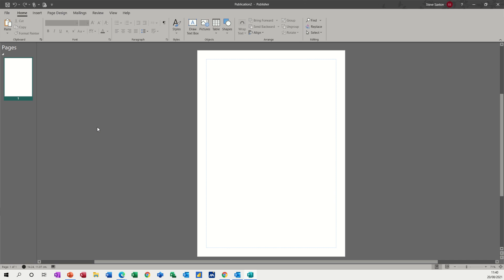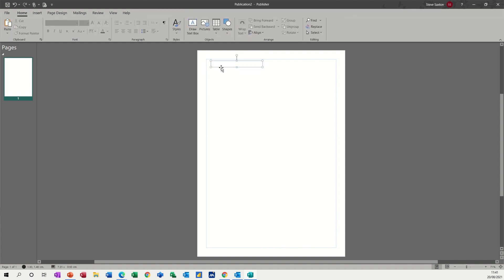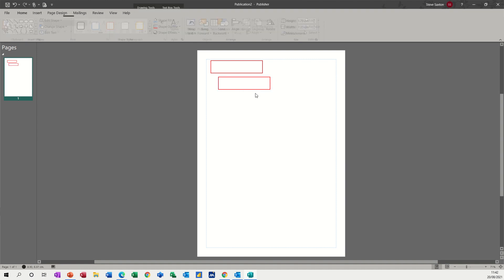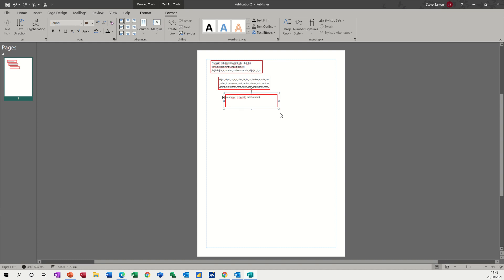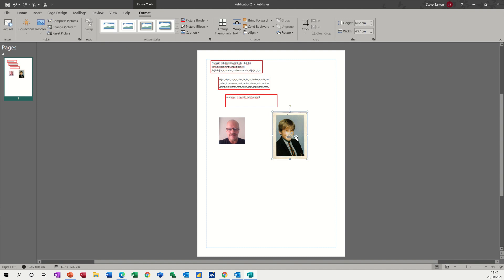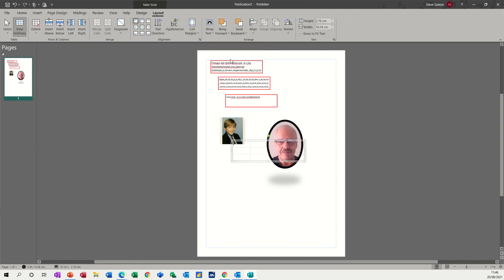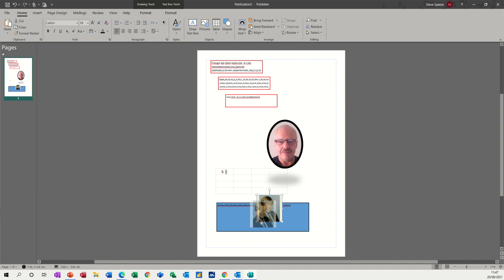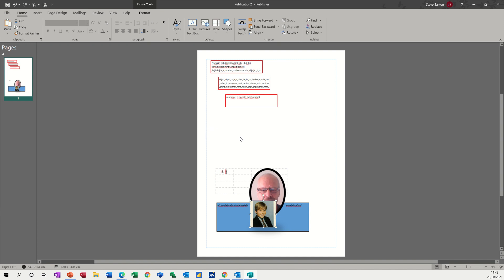Frames in Microsoft Publisher. Create and manage frames in Publisher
This video explains how to create frames in Microsoft Publisher. The tutor demonstrates how to add the four main Publisher objects into a document. The four main objects are: A text box frame, a picture frame, a table frame, and a shape frame. The tutor covers how to link text boxes to avoid text in overflow. The video also covers how to add a picture and send it to the back of other layered objects. The tutor mentions the difference between send to back and send backwards. This is a Microsoft Publisher tutorial covering, Layers, objects, and formatting.